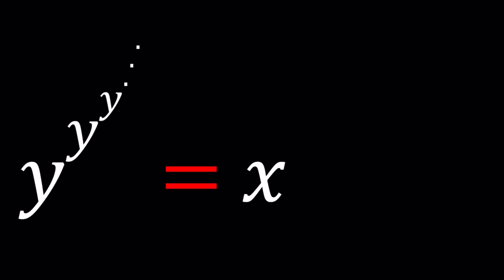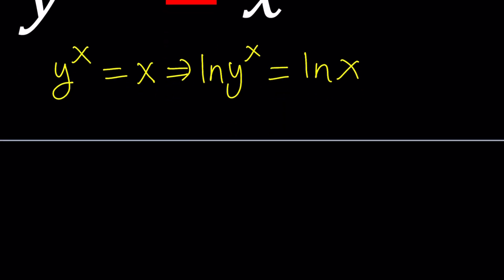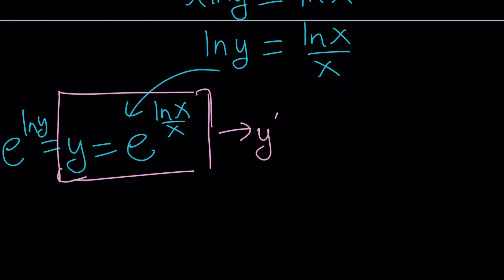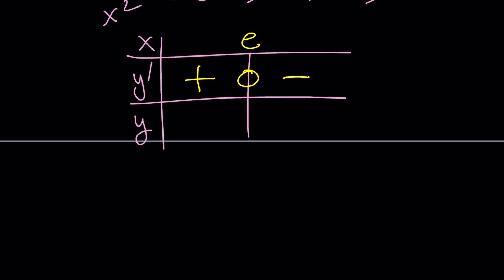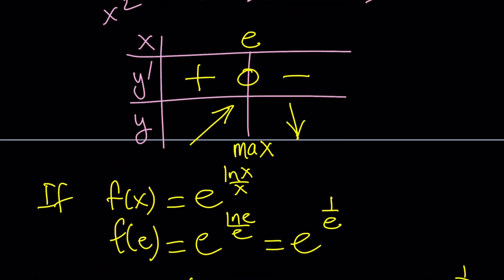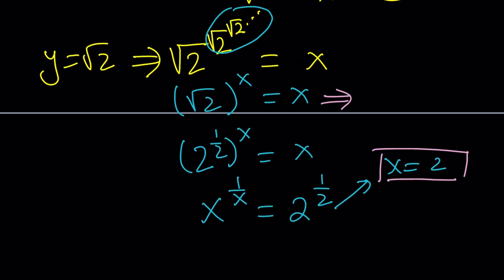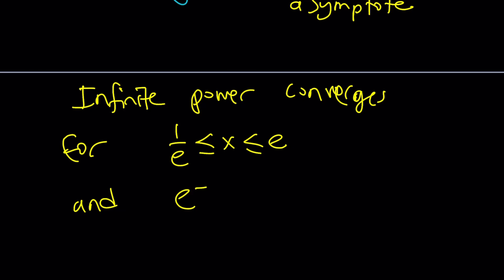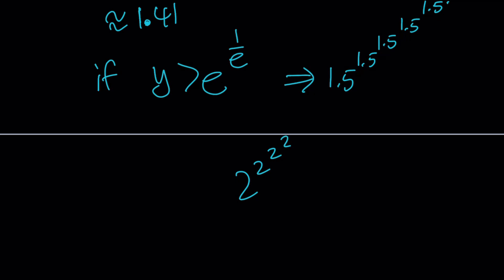An Exponential Tower Equation